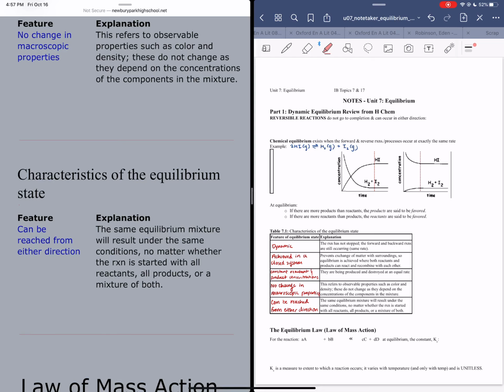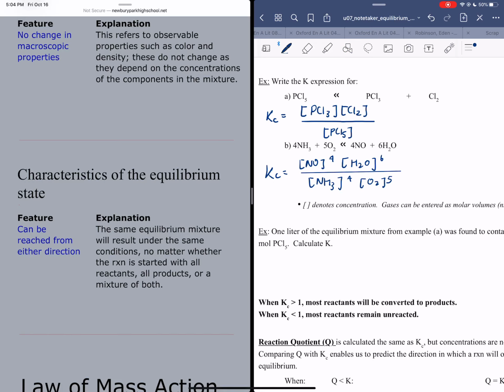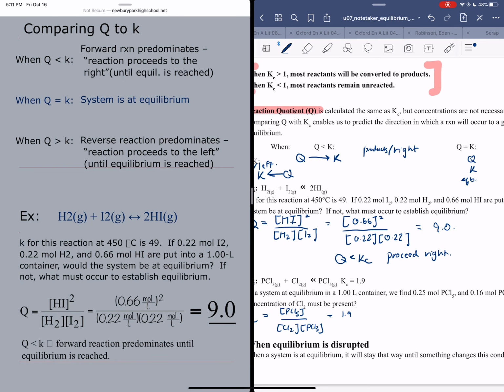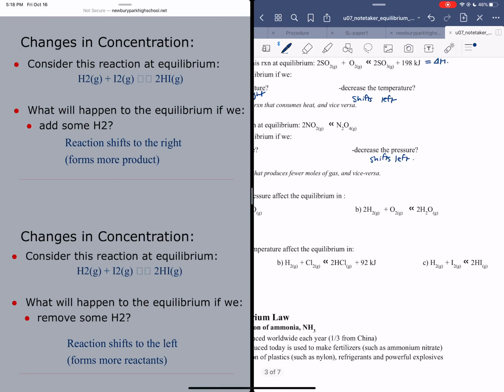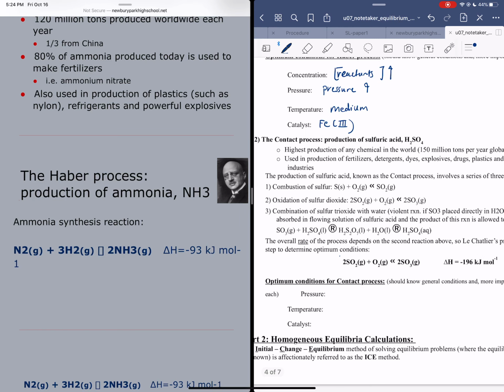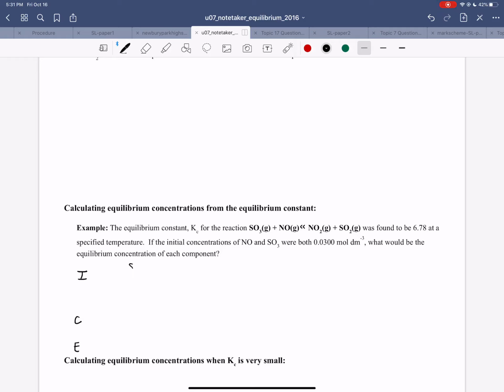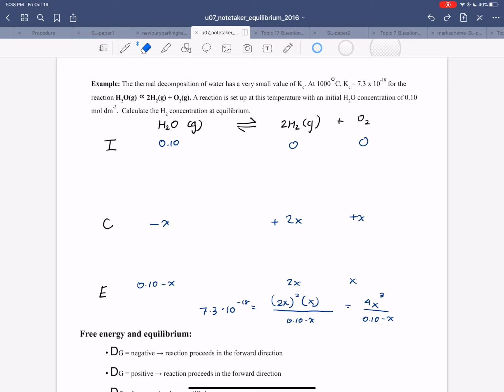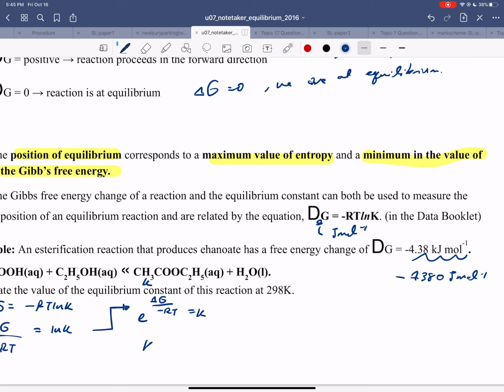IB Chemistry: Topic 7/17 - Equilibrium